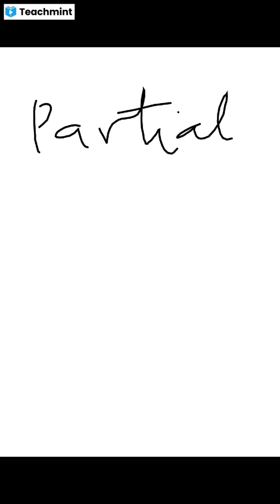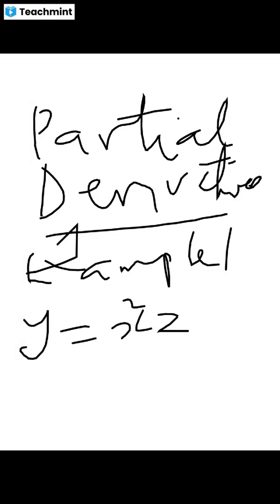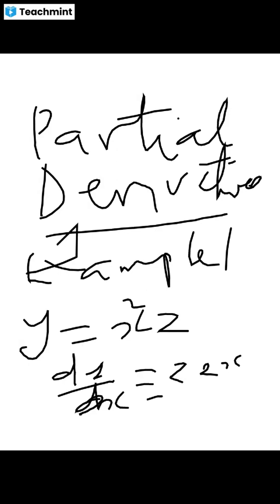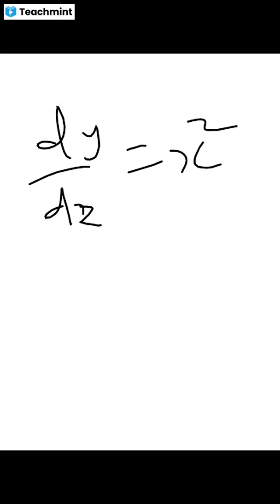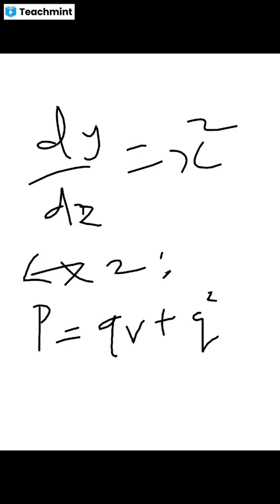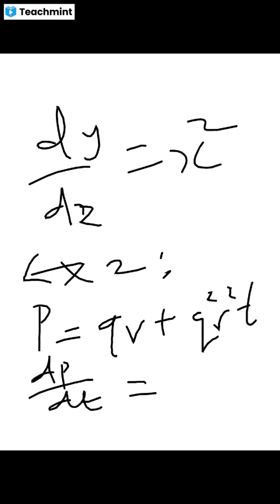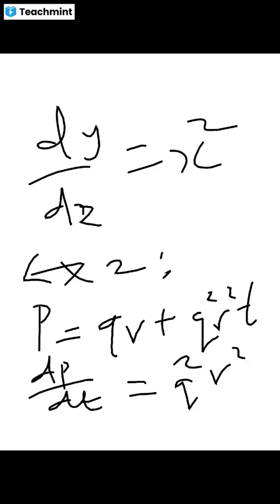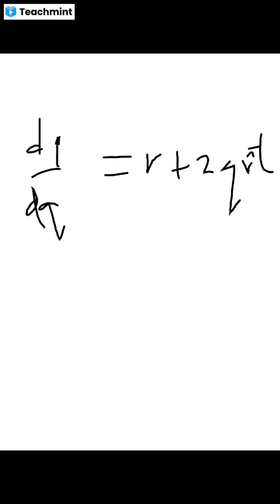Intro To Partial Derivatives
Please find my classroom details below :
Classroom Name: NTI Maths
Subject: Partial Derivatives
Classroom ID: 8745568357